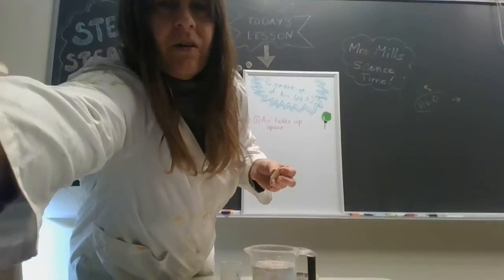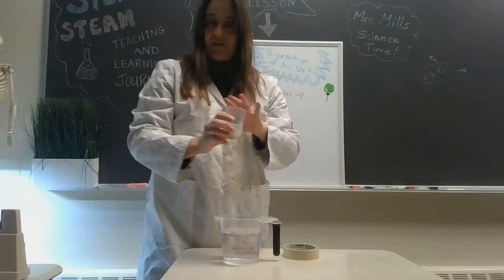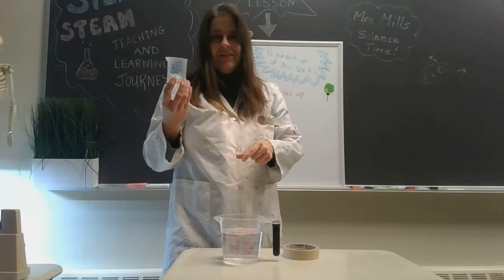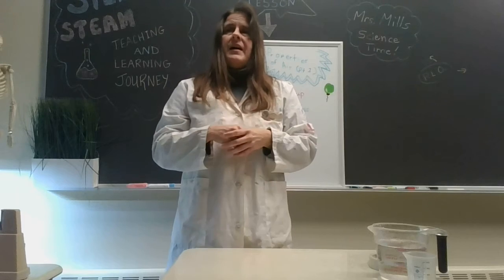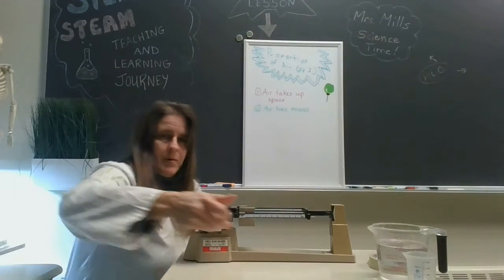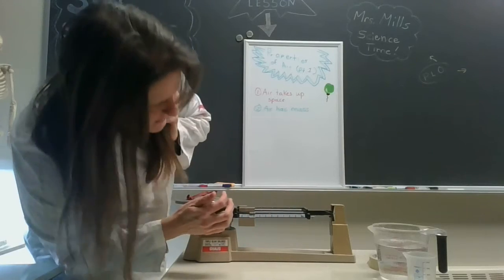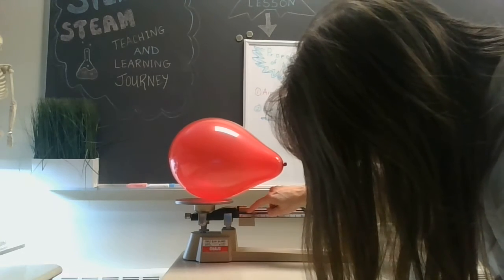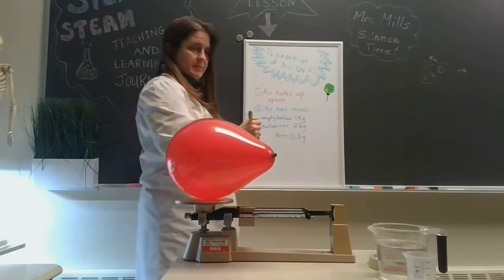Episode 3: Properties of Air Part 1- Air Takes Up Space and Air Has Mass!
This episode of Mrs. Mills' Science Time describes how air takes up space and how air has mass!  Mrs. Mills uses 2 easy experiments to show these 2 cool properties of air!  Please also check out the website STEM/STEAM Teaching and Learning Journey for lots of fun activities for elementary students and teachers.